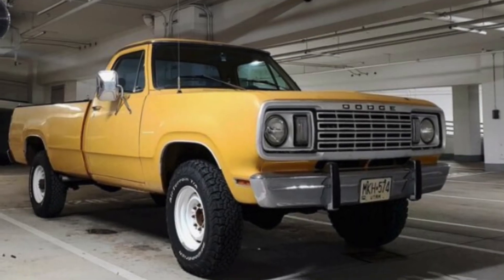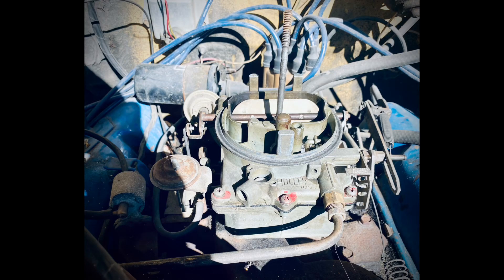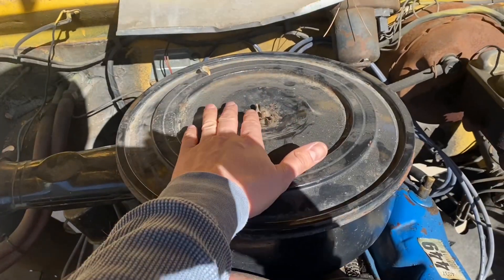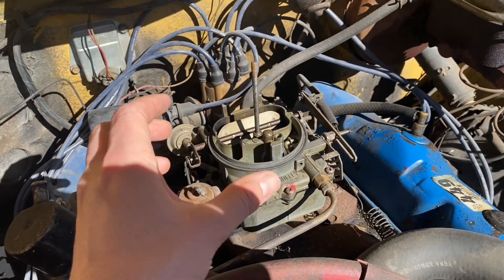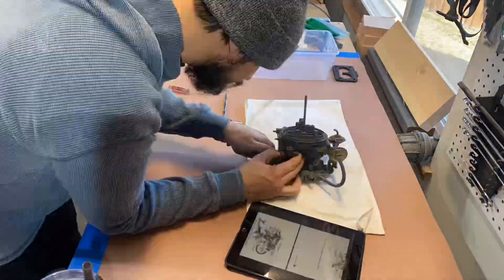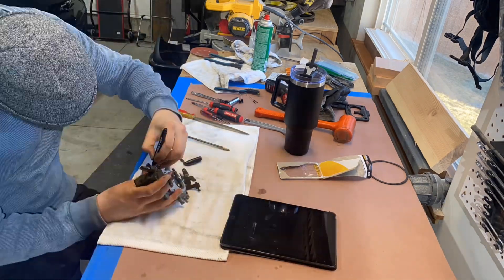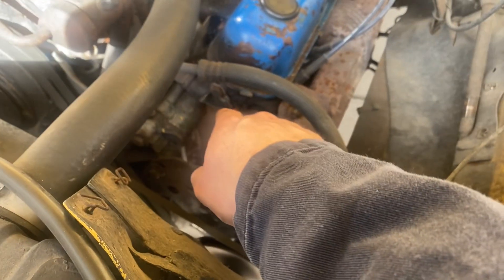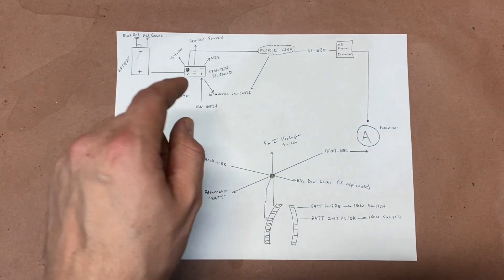Will It Run and Drive Power Wagon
Will It Run and Drive 1978 Dodge W200 Power Wagon?

I couldn't help myself and had to have a (new to me) old truck!  This 1978 Dodge W200 was just too good to pass up.  The good news is that it's a 3/4 ton POWER WAGON!! The BAD NEWS is that it broke down on the test drive

In this video we dig into the Holley 2245 2 BBL carburetor, vacuum leaks, and electrical failures to see if this old truck was a great deal or a total lemon.

For more information on how to rebuild your Holly 2BBL check out Mike's Carburetor parts

For tons of detailed information regarding NO CRANK NO START issues check out @deaddodgegarage's video here:

00:00 Introduction
00:27 The LA 360 V8 Won't Stay Running
01:07 Holley 2BBL Removal - How To
03:48 Vacuum Leak Considerations
04:57 Holly Carburetor Rebuild Timelapse
06:07 No Crank No Start Issue
07:28 Detailed Mopar Wiring Diagram - No Crank Solved
13:03 Will it Run?
13:40 Final Thoughts on the New Truck